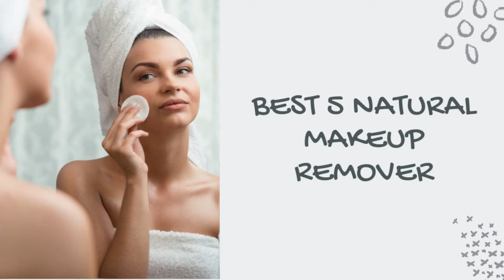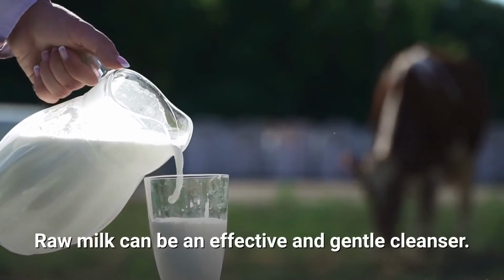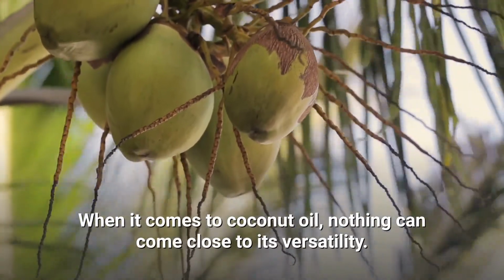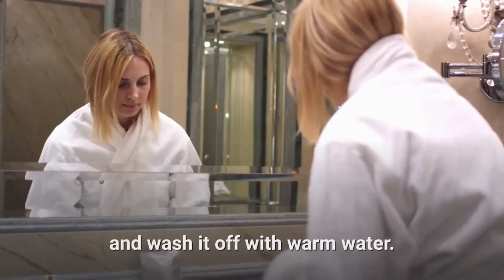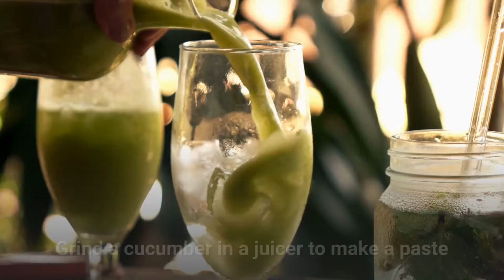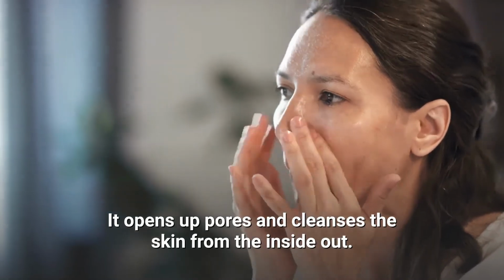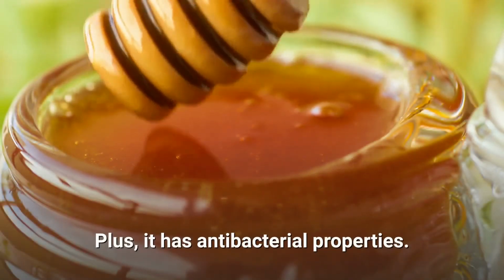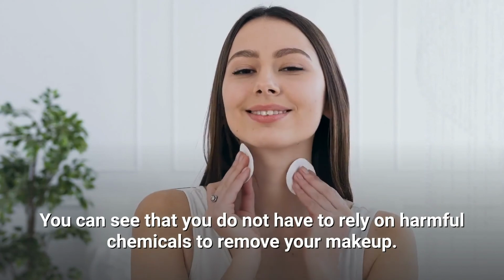Best 5 Natural Makeup Remover | Naturesfill.com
Best 5 Natural Makeup Remover
Makeup plays a crucial part in our daily lives; it elevates our looks instantly from casual to glamorous, enhancing our self-confidence.
When we wear makeup, we invest a lot of patience, effort, and time. But at the time of removal, we lack all of them. Consequently, those harmful chemicals take a toll on our skin, the most sensitive organ in our body. It reflects both our physical as well as emotional health. It is mandatory to keep a proper skincare routine as part of our self-care daily. To do that, the first step is to remove even the tiniest residue of the makeup off our face correctly.

Market-bought makeup removers contain harmful chemicals, are not environment friendly, and last but not least, way too expensive. What if I told you, you could remove your makeup in a complete chemical and toxins-free way? Yes, you will find several natural makeup-removing elements in your home.

Milk
Milk is a must-have staple for any kitchen. Raw milk can be an effective and gentle cleanser. The lactic acid present in milk exfoliates the skin, and the fat works as a moisturizer. We all are familiar with store-bought cleansing milk. Now, it is time to go natural.

How to use:
Take some raw milk in a bowl and soak a bit of cotton in it. Take the cotton and rub it gently on your face to remove the layer of makeup.
Splash some normal water on your face and done.
Coconut Oil
When it comes to coconut oil, nothing can come close to its versatility. Organic, unrefined, and cold-pressed coconut oil can be used as a natural and gentle makeup remover to clean heavy makeup without harming your skin. You can use it daily. It is best when it comes to removing eye makeup.

How to use:
You do not require a washcloth or cotton pads; take a tiny amount of the oil on your palm to warm it up a bit and apply it to your face. Massage your face for a while or until all the makeup particles are removed, and wash it off with warm water.
NB: Since coconut oil is Comedogenic, it can clog pores. So, after using the oil to remove the makeup, remember to wash your face with a mild facial cleanser.

Cucumber Paste
Cucumber has anti-inflammatory properties that might help to soothe irritated and acne-prone skin. This is why it is used in various beauty products. Using cucumber paste as a makeup remover will ensure that your skin is healthy, glowing, and moisturized.

How to use:
Grind a cucumber in a juicer to make a paste, and add a few drops of olive oil or any baby oil. Damp a cotton ball into the mixture and rub gently on your face.
Or you can peel a cucumber, mash it into a paste and add a few drops of water. Then, apply generously on your face and rub in a circular motion. This will scrub away your stubborn makeup residue. Finally, wash your face with normal water.
Steam
It is one of the easiest super hydrating ways to remove makeup naturally. It opens up pores and cleanses the skin from the inside out. It unclogs skin pores and also gets rid of all kinds of dirt and impurities.

How to use:

Just fill in a bowl with hot water (not boiling) and lean over it for a few minutes. Soak into the steam and let it work on its own.
Wipe your face with a cotton ball to remove the makeup.
Honey and baking soda
When it comes to skin moisturization, there is no better alternative than honey. Plus, it has antibacterial properties. On the other hand, baking soda is popular for its brightening, anti-septic, and cleansing properties. The combination of both generates a super-powerful makeup remover.

How to use:

Mix 2 tablespoons of both honey and baking soda along with a few drops of water.
Dip a piece of cotton ball or washcloth and gently wipe your face. It also works as an exfoliator. Then, wash off with normal water.
You can see that you do not have to rely on harmful chemicals to remove your makeup. You can find a cheaper as well as harmless yet effective solution at your home. These natural home remedies might sound a bit messier and time-consuming compared to the ones available in the market, but it is all worth considering the long-term well-being of your skin.